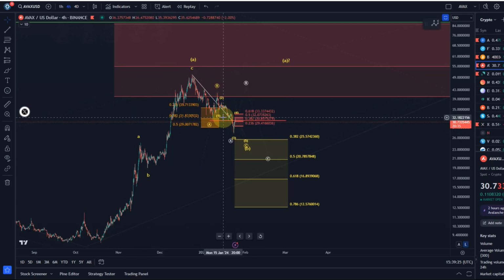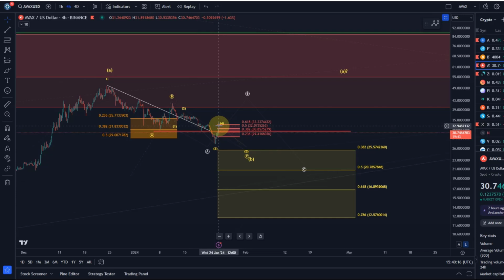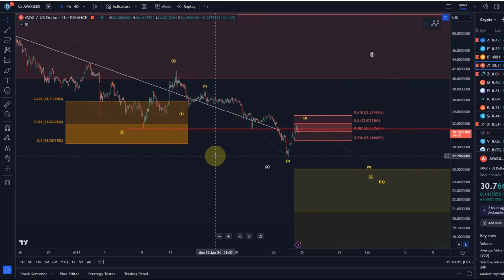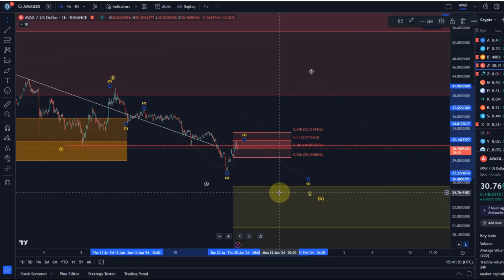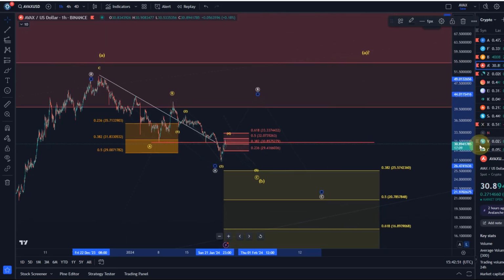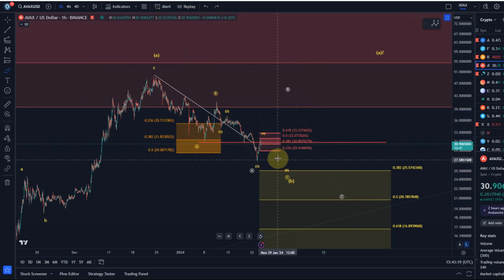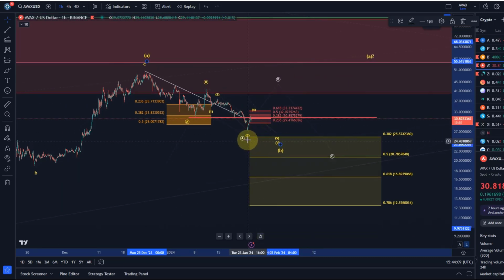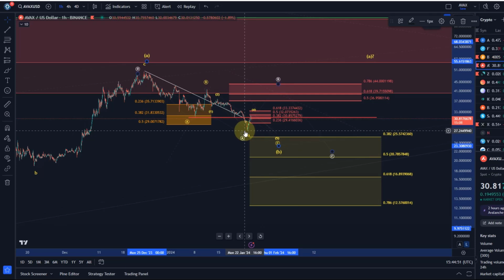Avalanche AVAX Price News Today - Technical Analysis Update, Elliott Wave Price Prediction!